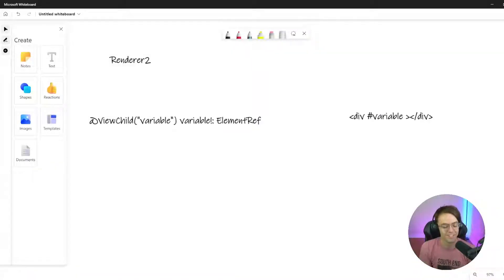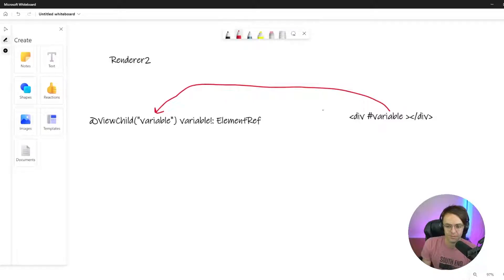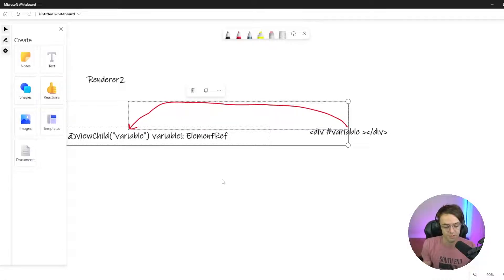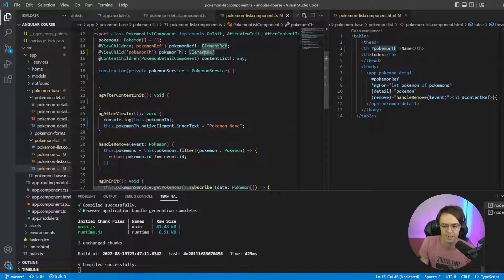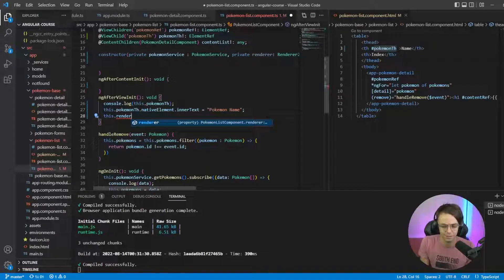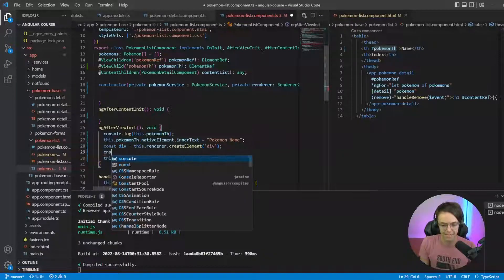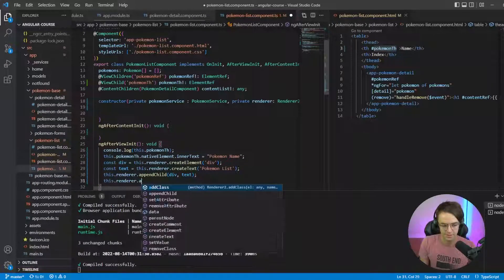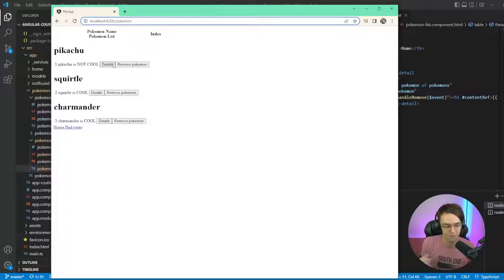Angular For Beginners - 27. Renderer2